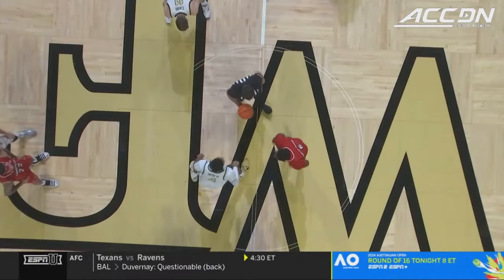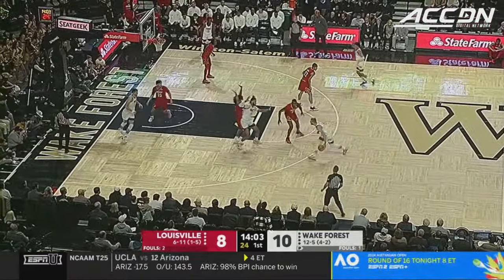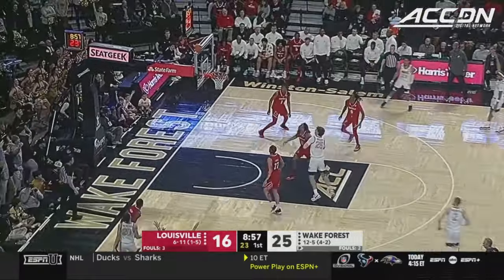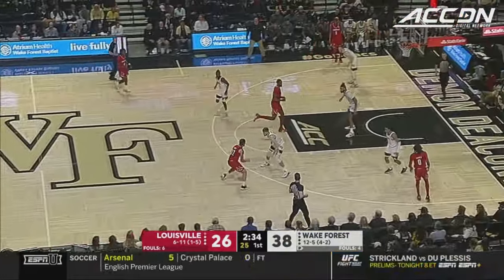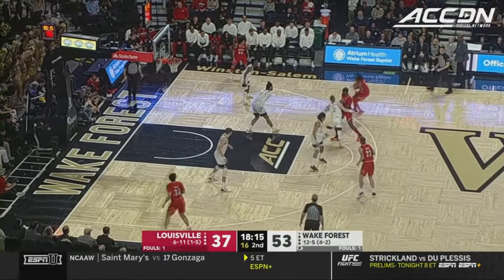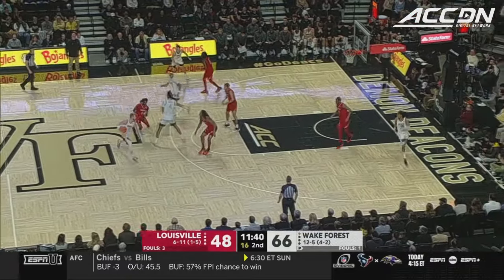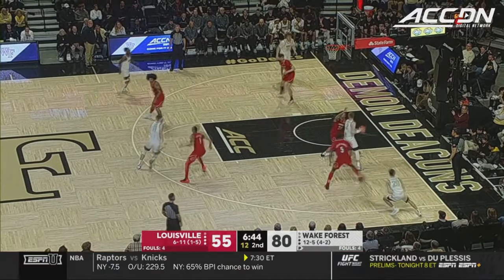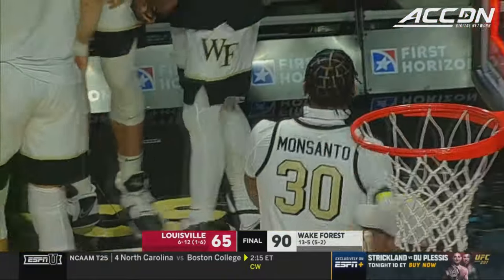Louisville vs. Wake Forest Condensed Game | 2023-24 ACC Men’s Basketball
Wake Forest earned the 90-65 home win over the Louisville Cardinals in ACC basketball action.  Hunter Sallis led the Deacons in scoring with 19 points while Andrew Carr added 18 in the win.  Cameron Hildreth chipped in 11 recounds and 6 assists and Damari Monsanto scored 12 for Wake Forest.  Tre White scored 17 on 7-8 shooting for Louisville.